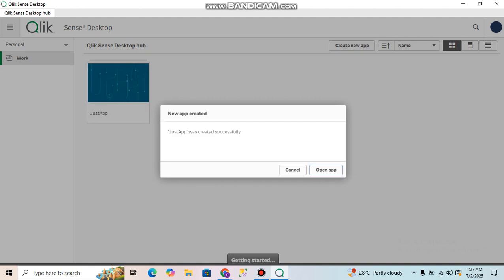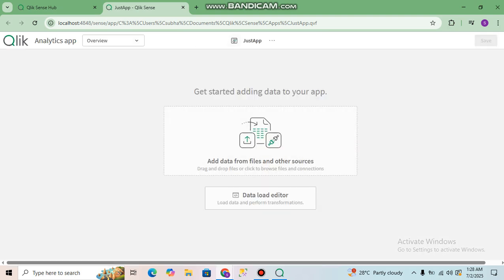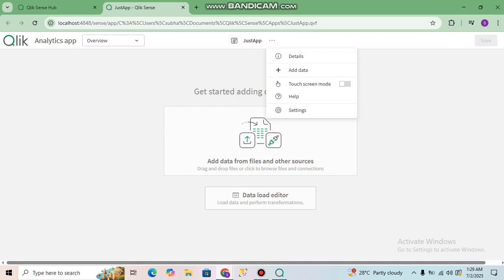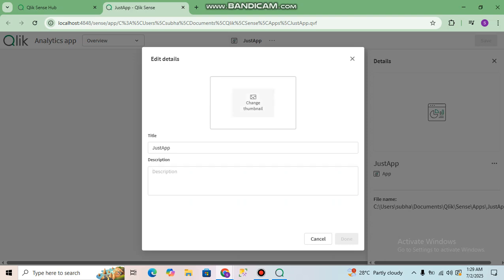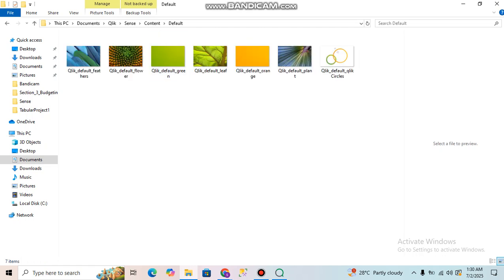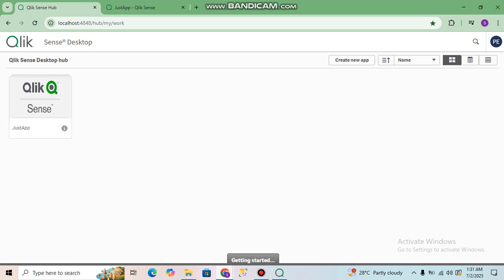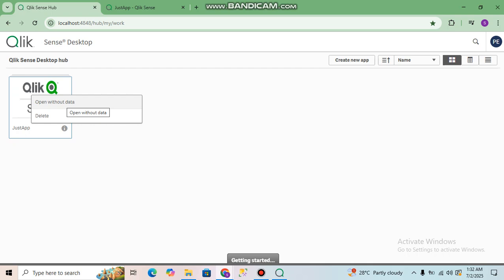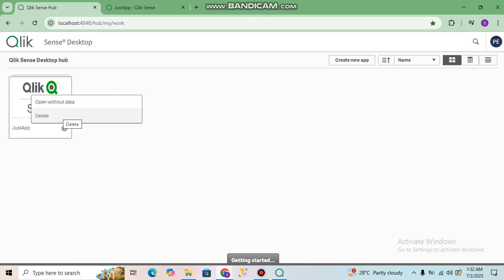2) Qlik Sense Tutorial part - 2 || Create a new app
Qlik Sense Tutorial part - 2 || Create a new app